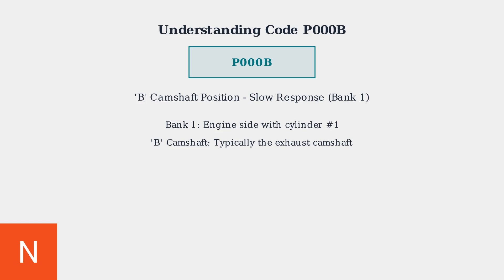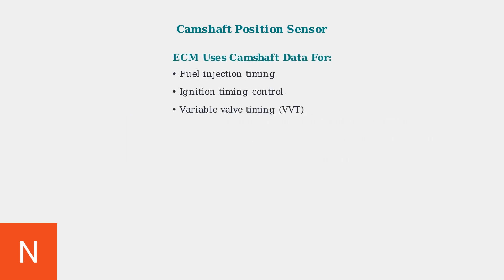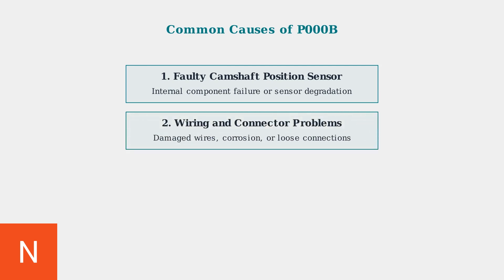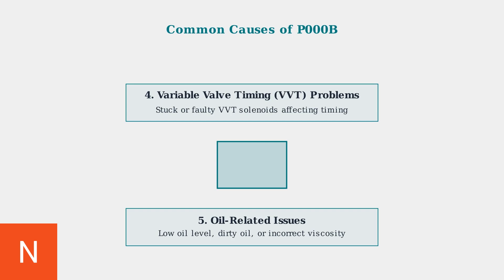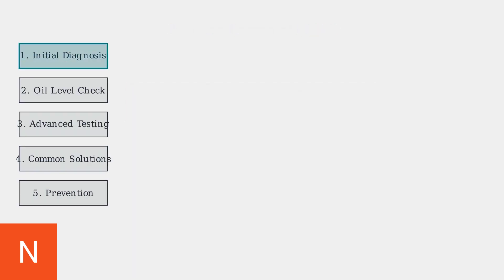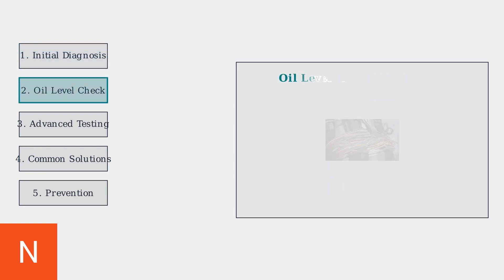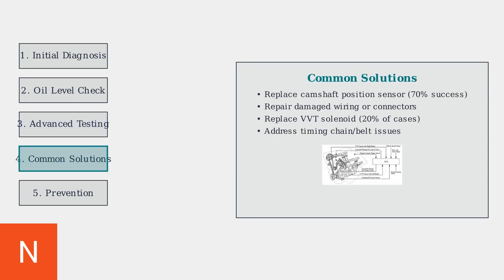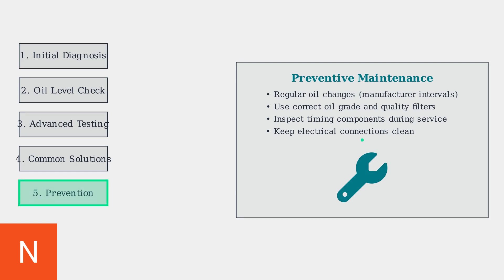How To Fix Code P000B – “B” Camshaft Position Slow Response (Bank 1) – Causes & Solutions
Discover effective solutions for fixing Code P000B – “B” Camshaft Position Slow Response (Bank 1). Learn about causes and troubleshooting tips to resolve the issue.